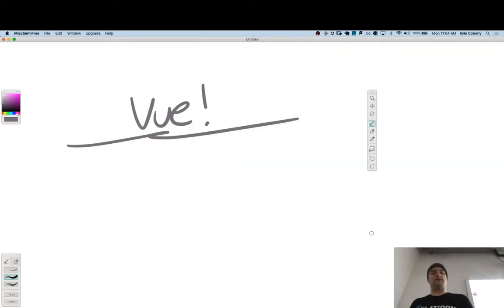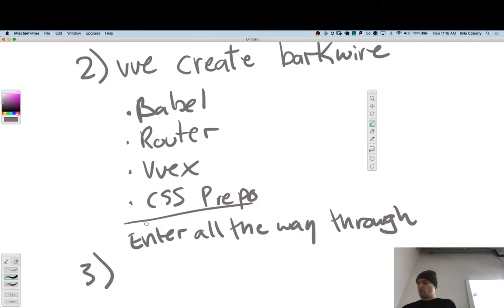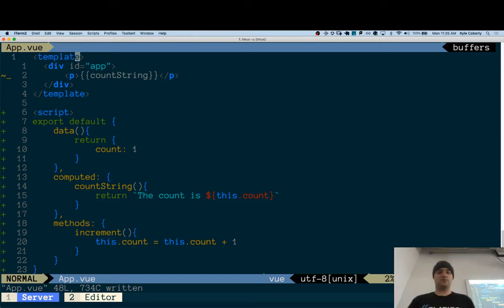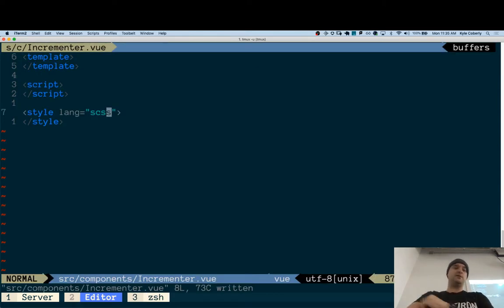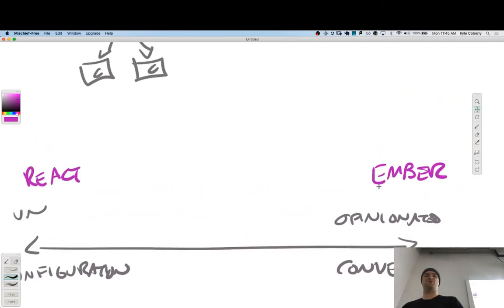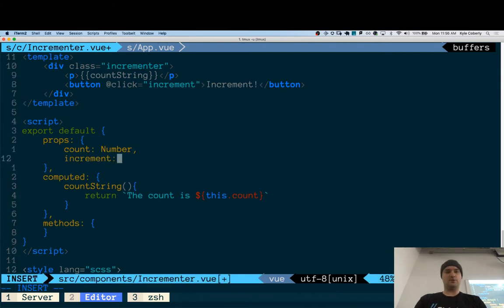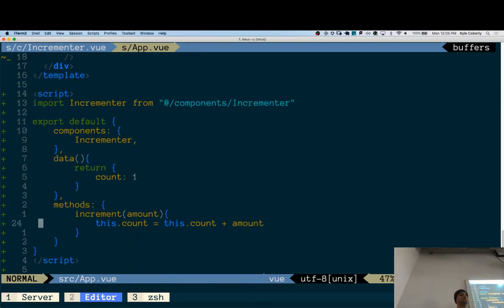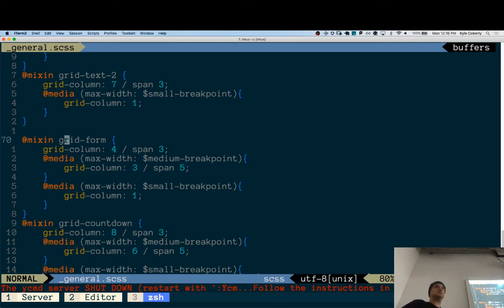Intro to Vue